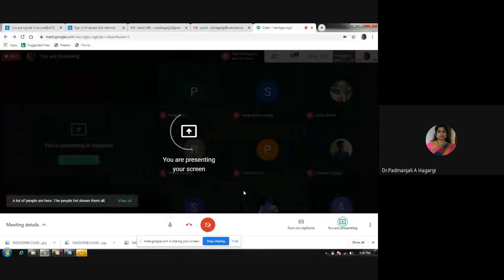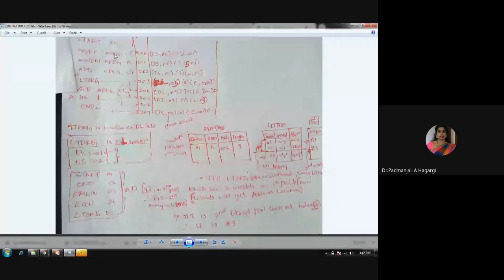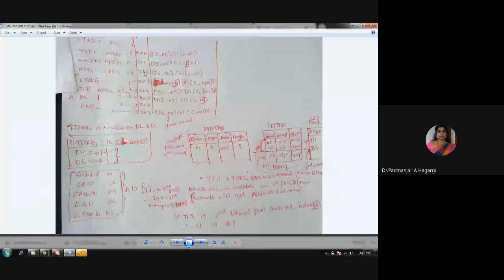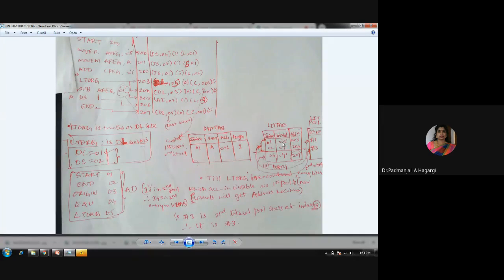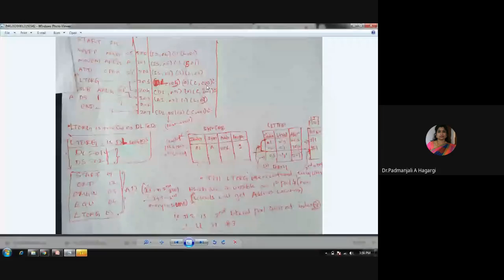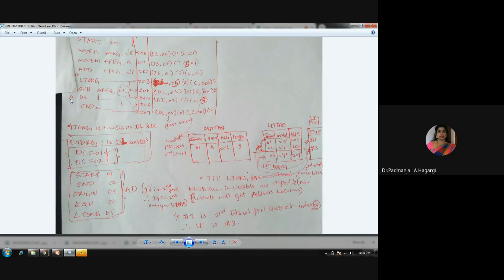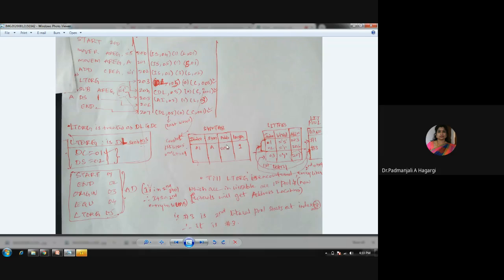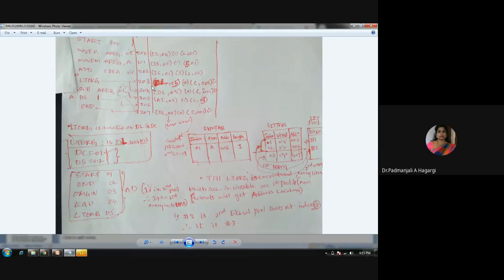SP Lecture 18 by Dr.P.A.Hagargi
Dr.P.A.Hagargi,
vke kgeu ogk 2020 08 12 at 03 00 GMT 7